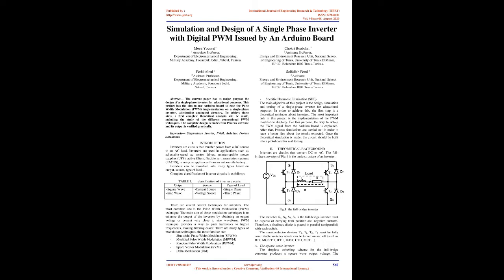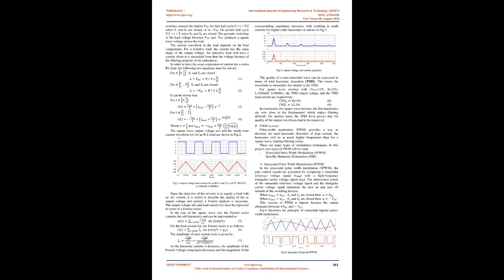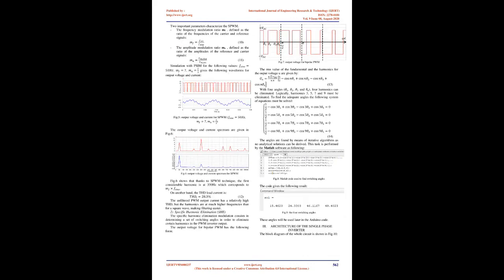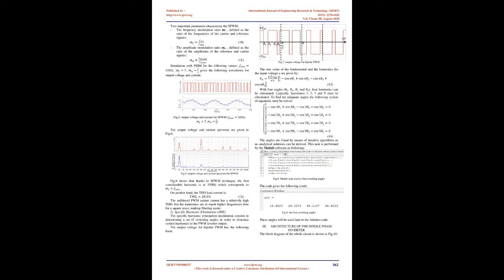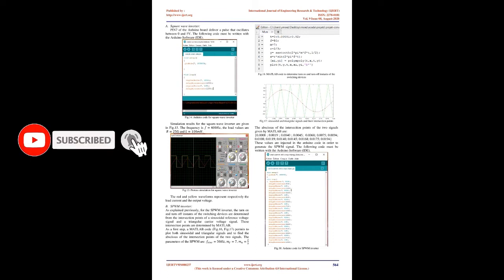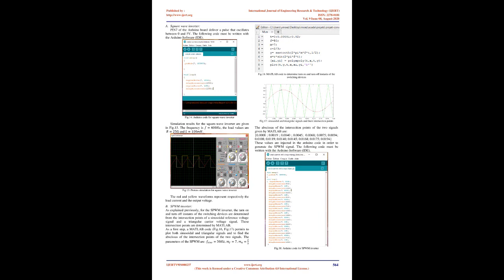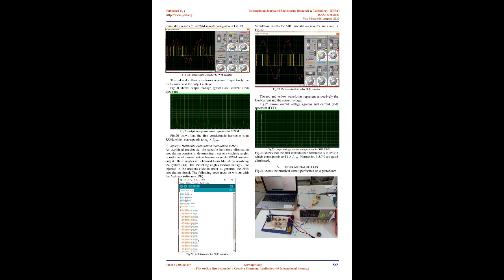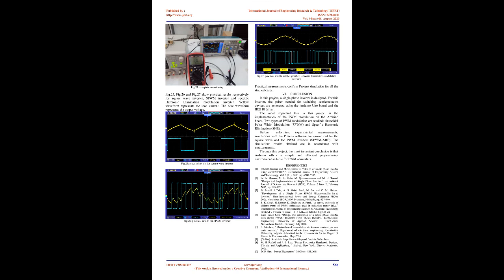Simulation and Design of A Single Phase Inverter with Digital PWM Issued by An Arduino Board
Moez Youssef , Chokri Boubahri , Fethi Aloui , Seiffallah Fetni

This project has the aim to use Arduino board to ease the Pulse Width Modulation (PWM) implementation on a single-phase inverter, substituting analogical circuitry. To achieve those aims, a first complete theoretical analysis will be made, including the study of the different conventional PWM techniques. The complete design is modeled in Proteus software and its output is verified practically.